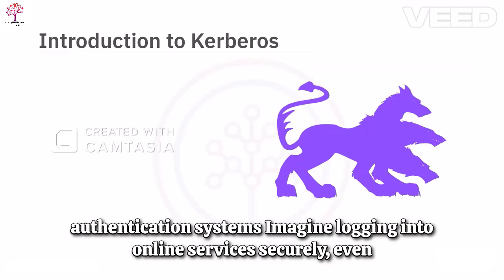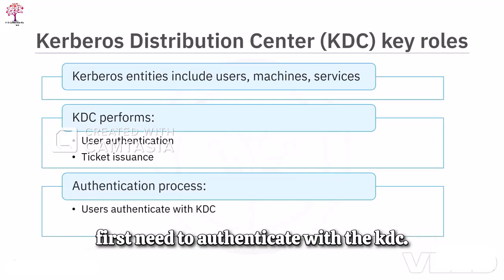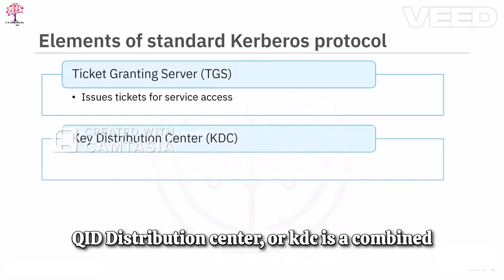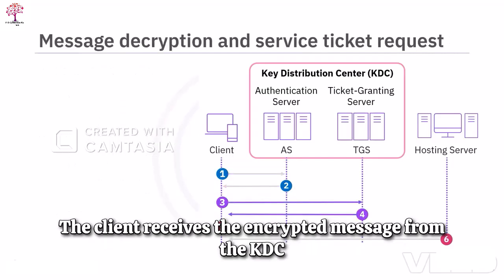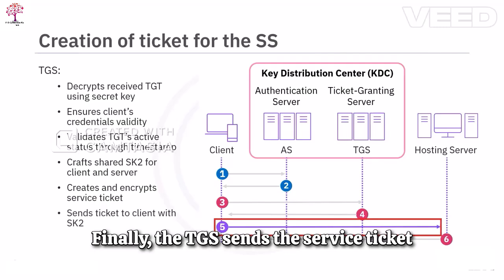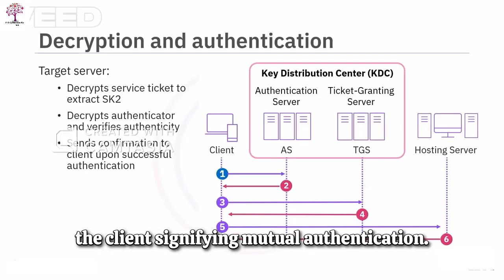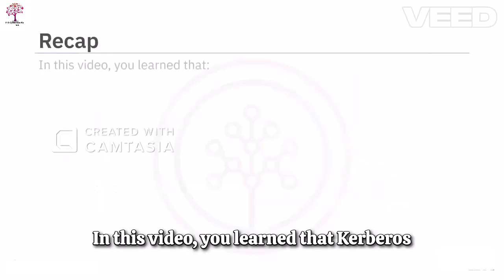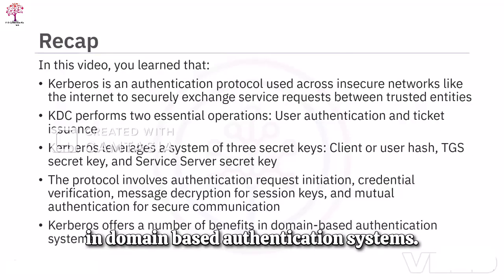Kerberos in Detail | IT & Cybersecurity Skills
In this video, we're going to demystify Kerberos, a widely used authentication protocol that's often shrouded in mystery. Kerberos provides secure authentication and communication between clients and servers, but what exactly is it, and how does it work? We'll delve into the history of Kerberos, its architecture, and its benefits, as well as explore its uses in real-world scenarios. Whether you're a seasoned IT professional or just starting out, this video is perfect for anyone looking to gain a deeper understanding of Kerberos and its role in modern computing. So, let's dive in and find out what Kerberos is all about!